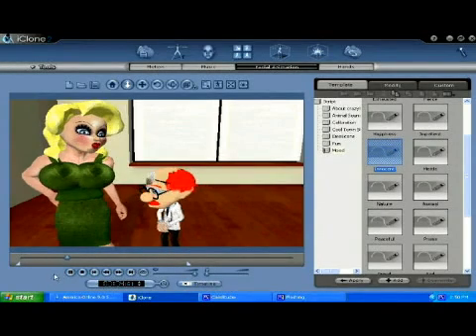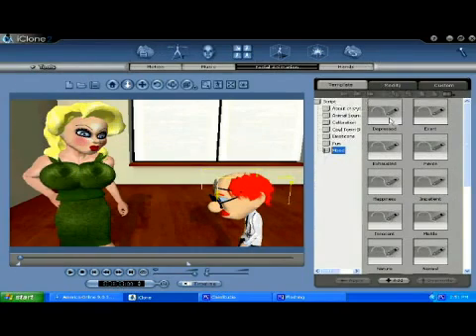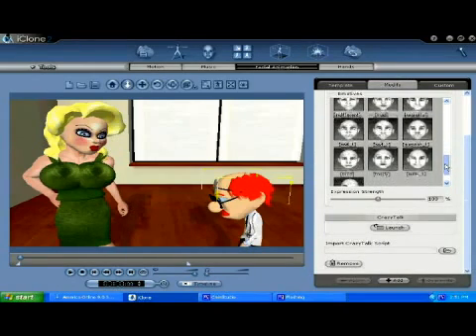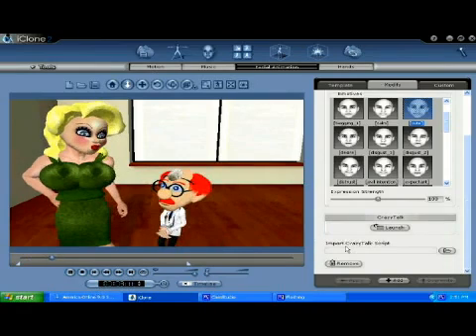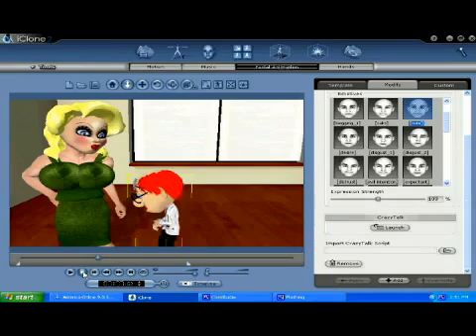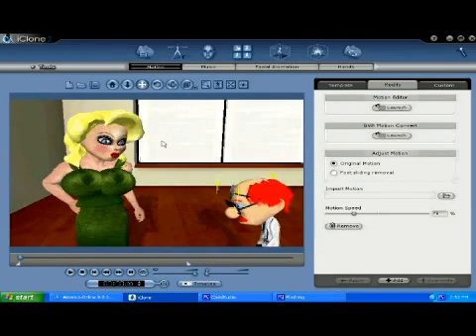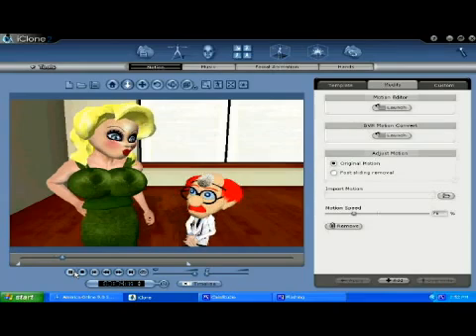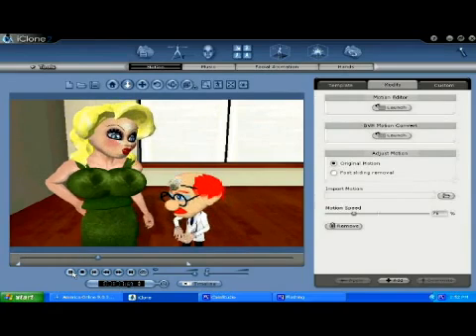Slowing Down a Motion in iClone Machinima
Slowing Down a Motion in iClone Machinima. Part of the series: iClone Machinima Film Making Tips & Techniques. Step by step instructions on how to slow down a motion for iClone Machinima with expert tips on animated filmmaking in this free computer animation software video.